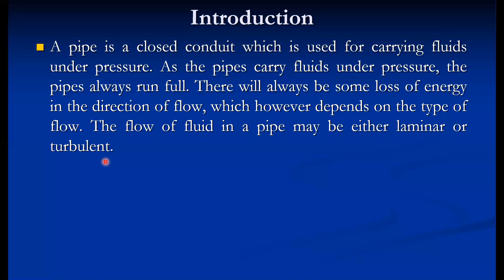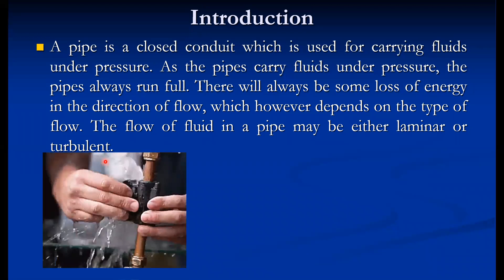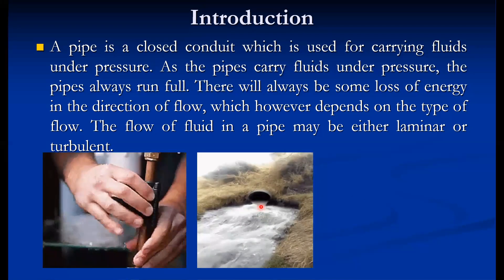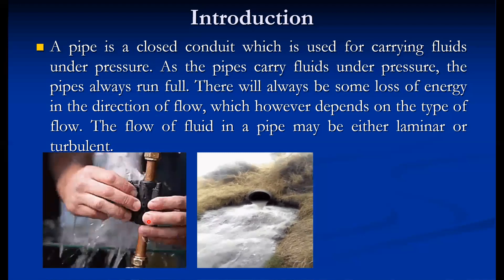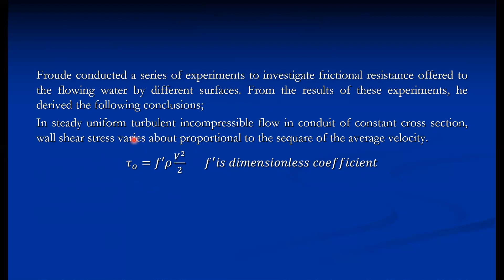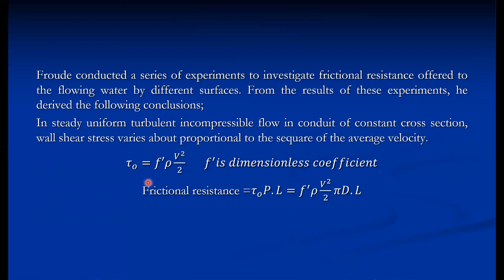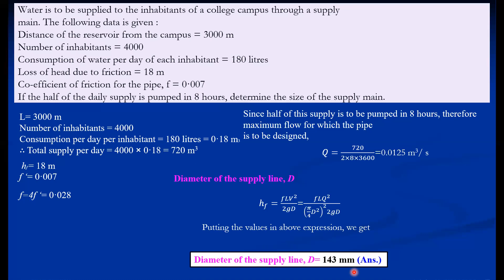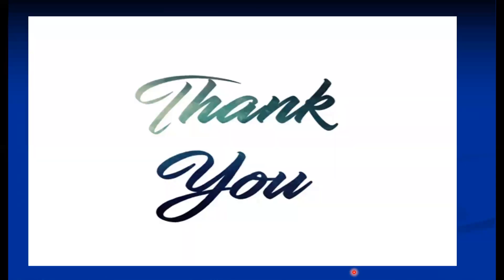Lecture 5 1 Losses Major losses